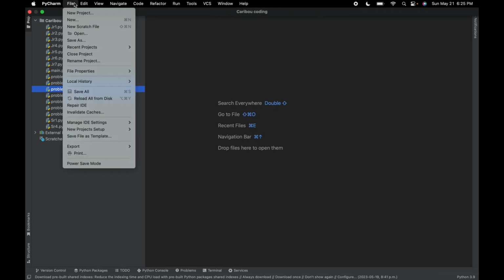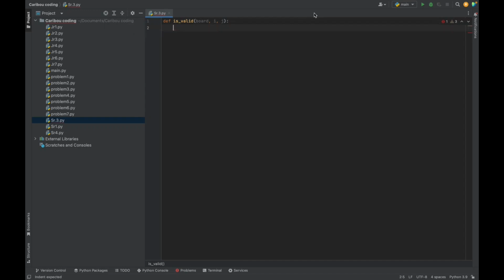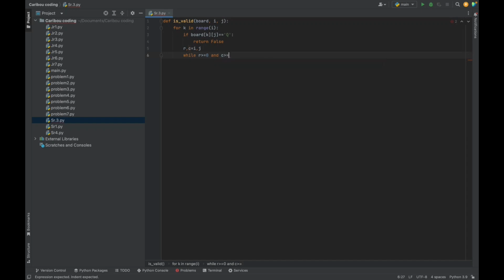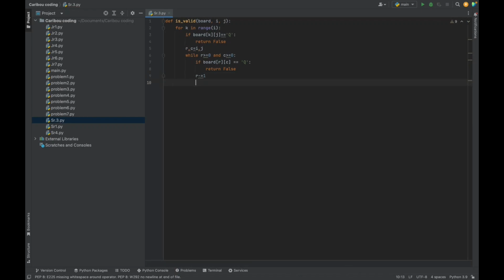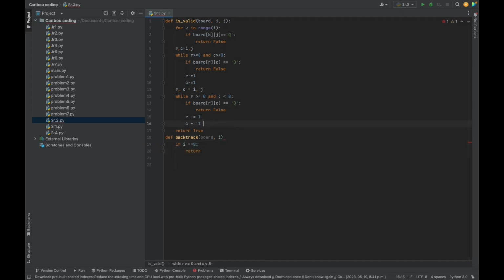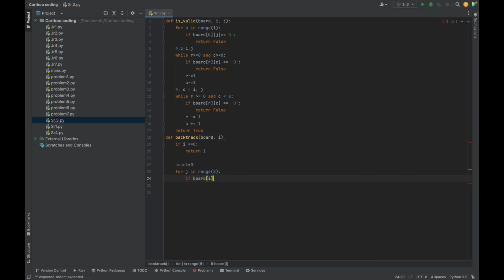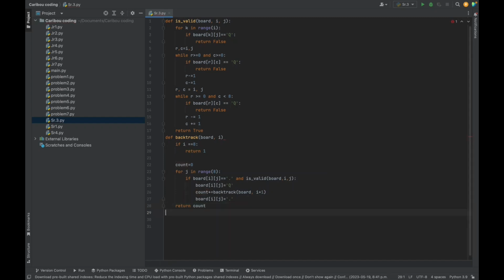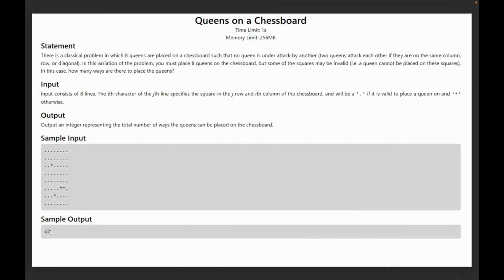2024 Senior Practice Contest: S3-2 (Caribou Coding Contest), Part 2 - Code Implementation of Queens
The previous video demonstrates the process of using a recursive backtracking algorithm, through animation, to traverse the entire chessboard and place 8 queens without any attacks. This video showcases how to implement this process in code. We have two main functions: is_valid(board, i, j) and backtrack(board, i). The is_valid function checks if it is valid to place a queen at a given position (i, j) on the board. The backtrack function is the core of the algorithm. It uses recursion to explore different configurations of queens on the board until all solutions are found.